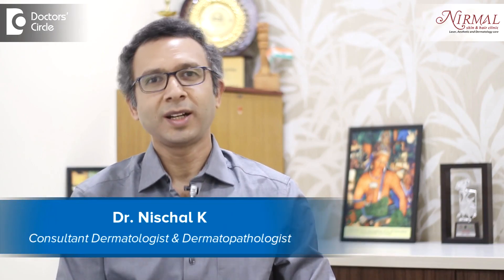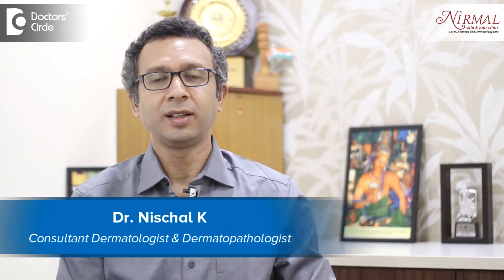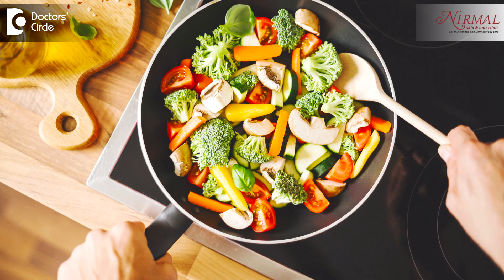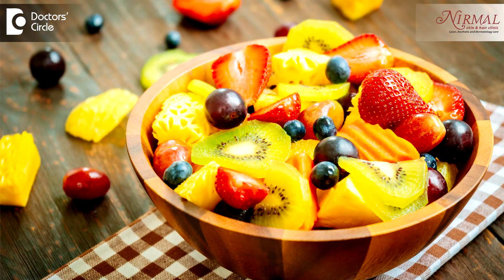10 best Foods for Healthy & Glowing Skin, Hair & Nails - Dr. Nischal K | Doctors' Circle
Dr. Nischal K| Appointment booking no: 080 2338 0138
Consultant Dermatologist & Dermatopathologist | Nirmal Skin & Hair Clinic, Vijayanagar,Bangalore
For  good skin, hair  and  nail, it is a  holistic  approach.  What you  need  to have   when  you need    good  Skin, Hair & Nails  is  proteins and  antioxidants. So how  do  you get your proteins, because  the  keratin  that is there is  derived  from amino acids. So whenever the protein  intake  is there, the  keratin is much  better. So what is   so special about  keratin is  it  contains lot of  sulphur containing  amino  acids and it s more  important to get better  skin.  The  sources are  your sprouts dry  fruits and sea  food, egg. Antioxidants are  present  in fruits  and vegetables. So naturally any  vegetable and  fruit  gives  your  antioxidants. So you need Vitamin A, Vitamin C, Vitamin B complex, Vitamin B12, Vitamin D. For that reason tic is nutritious  food  than particularly  choosing any  fruits or  vegetables. Vitamin A  helps to maintain the  skin. Vitamin C  helps to maintain the  collagen. Vitamin C  is  constitutional. Vitamin E  gives  supplements  to skin. It is better to have  fruit  salad, than  any particular fruit. So  have your  veggies  and fruits and  proteins.